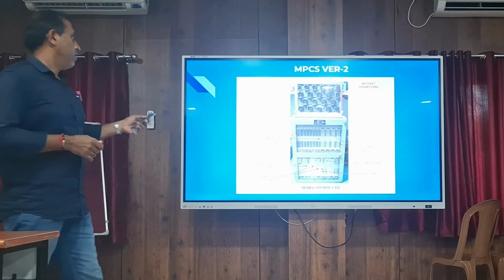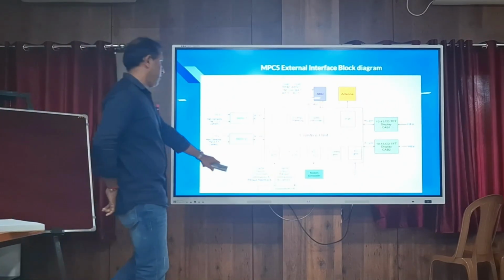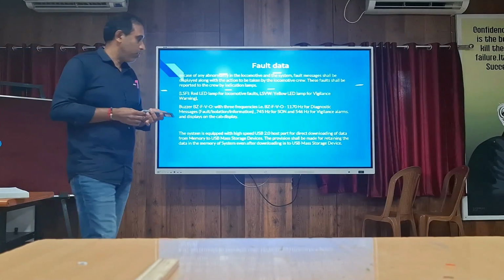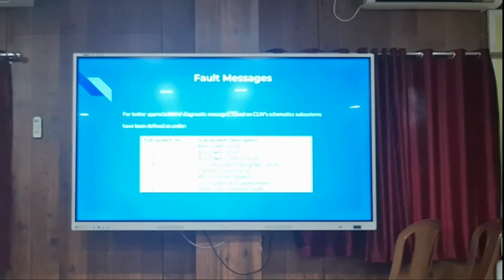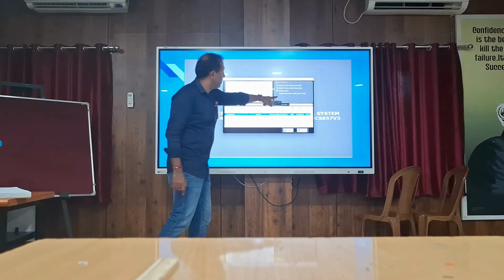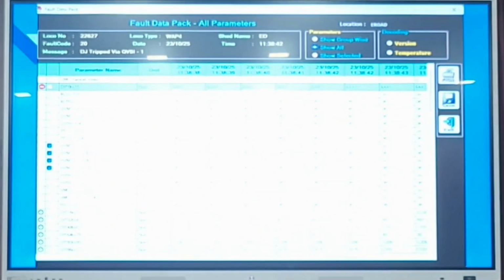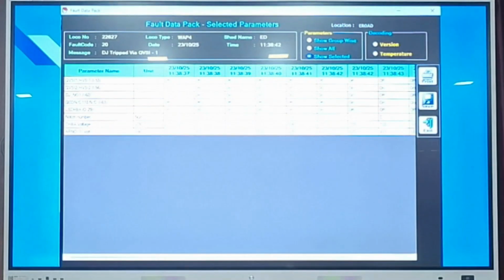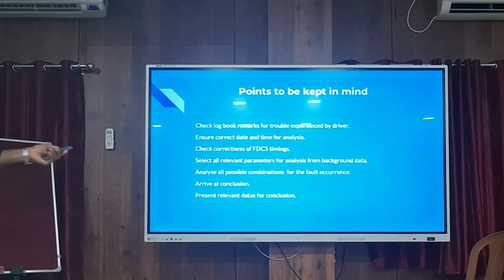FDCS data analysis, failure data analysis of one Locomotive - By V N Sandeep Raj